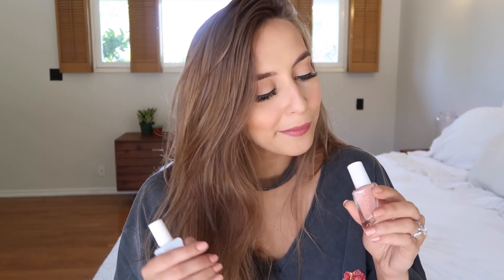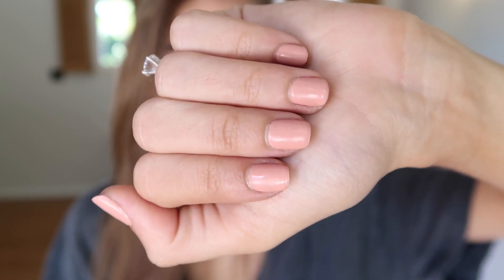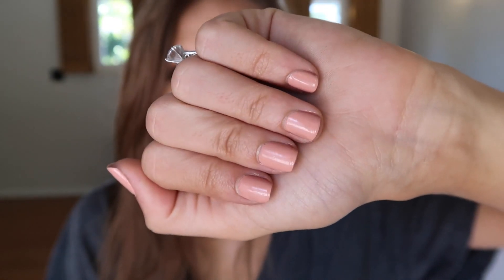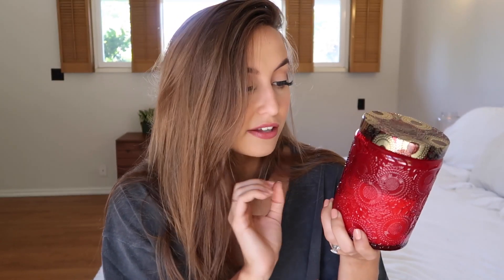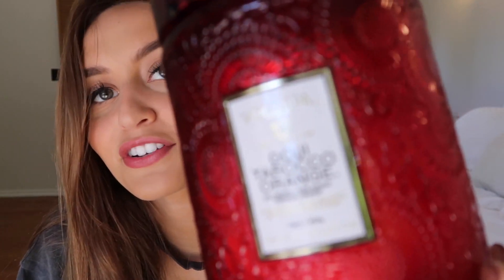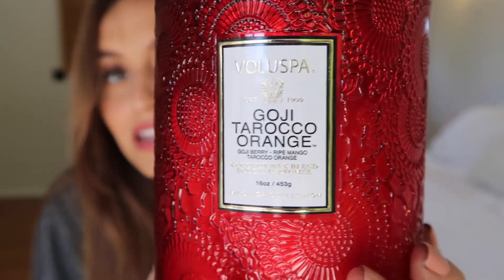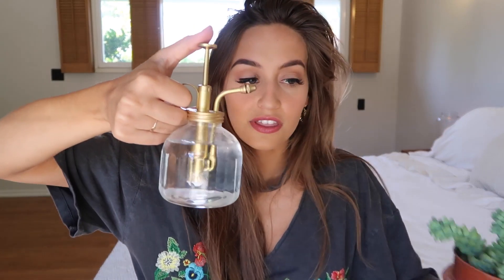MY MAY FAVORITES!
I am so happy to be partnering with Le Tote for this video!

Check out some of my May Fashion Favorites! in this video I cover some new hair, makeup, and fashion leading up the summer.

“Let all that you do be done in love.” 1 Corinthians 16:14

xoxo